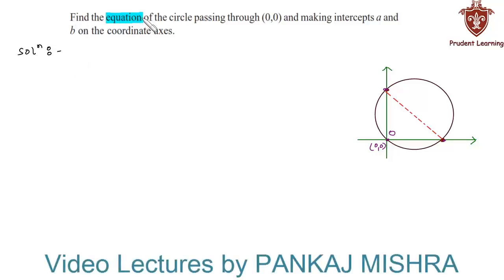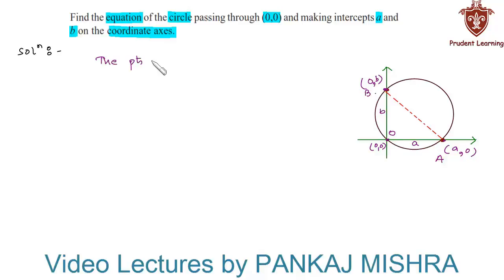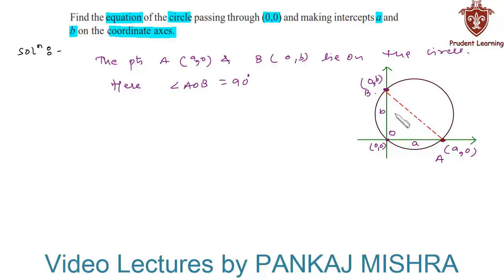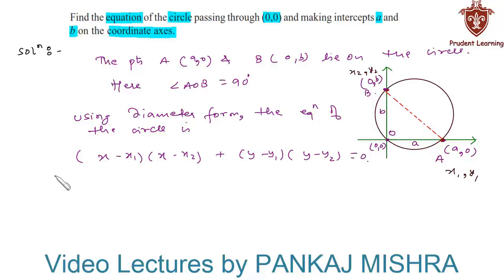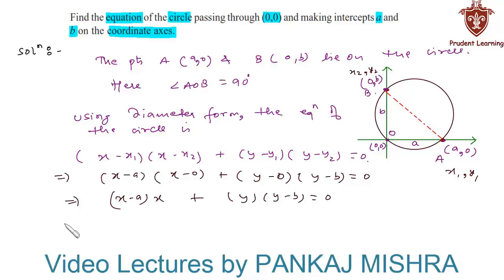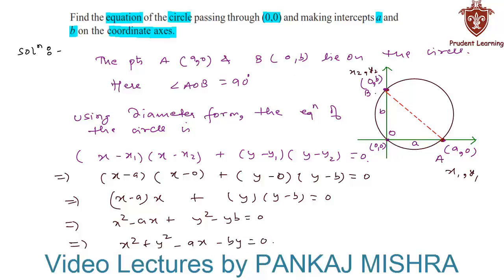CBSE Class 11 Maths l Conic Sections l NCERT Solutions , Ex 11.1 Q13